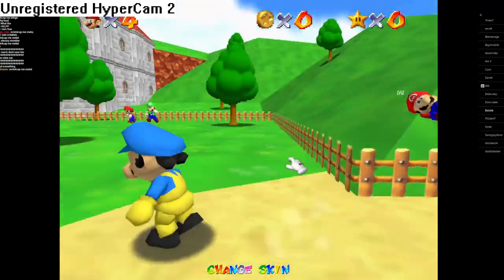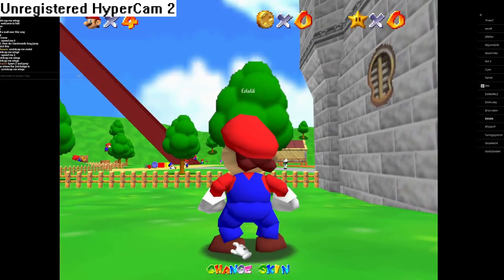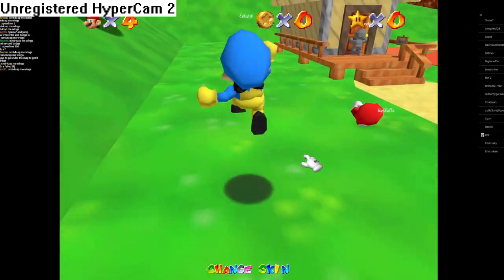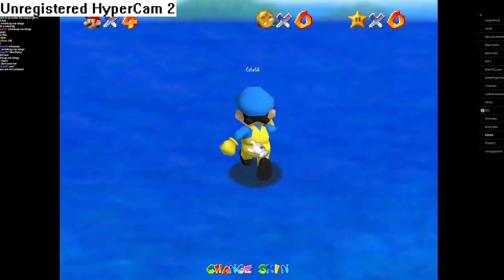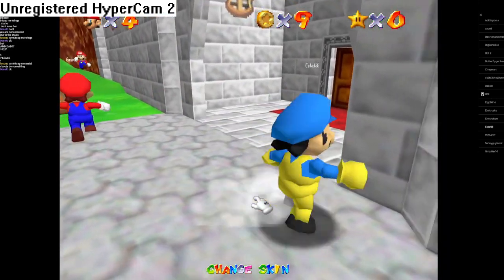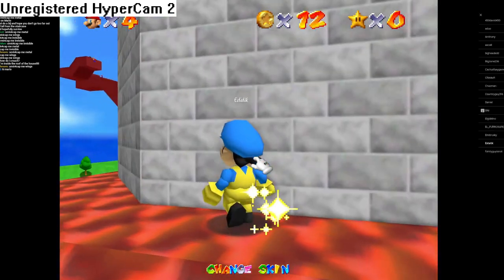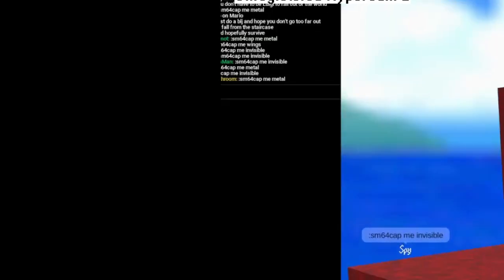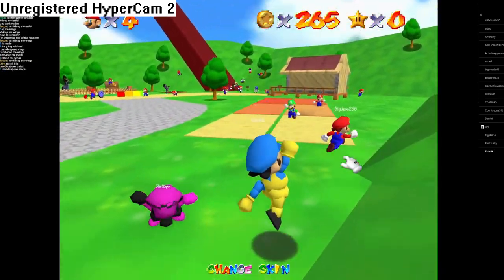Things to know! || Super Bagel 47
forgot about a secret star